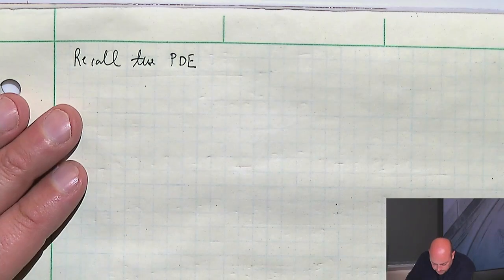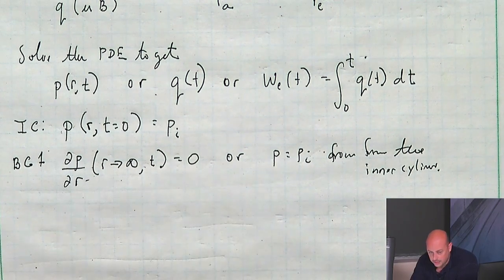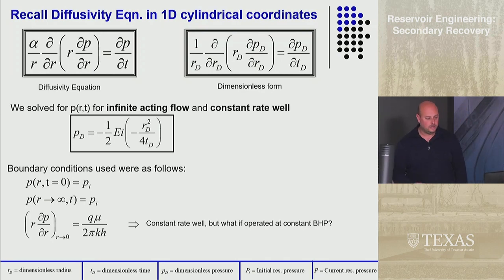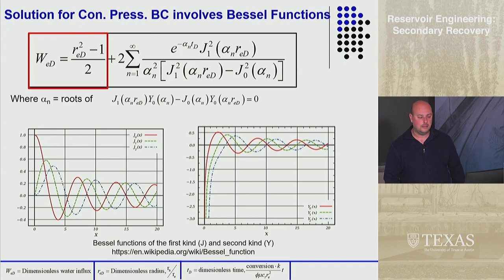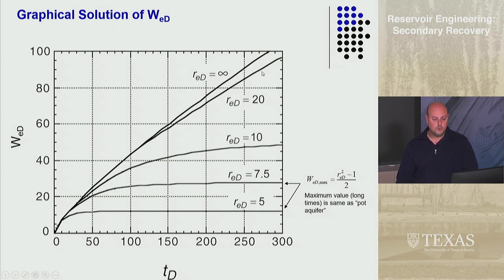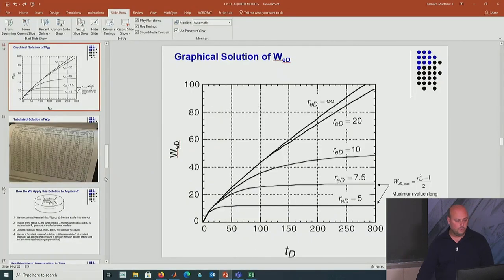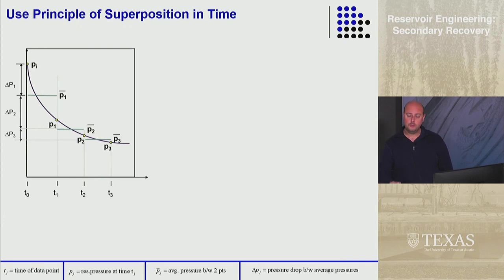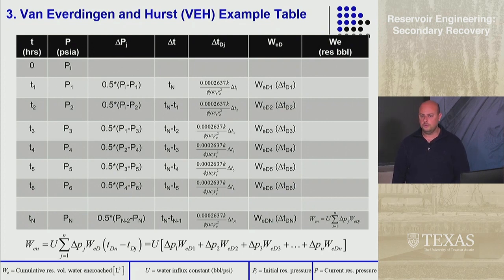4. Reservoir Waterflooding (Balhoff): Intro to VEH aquifer model